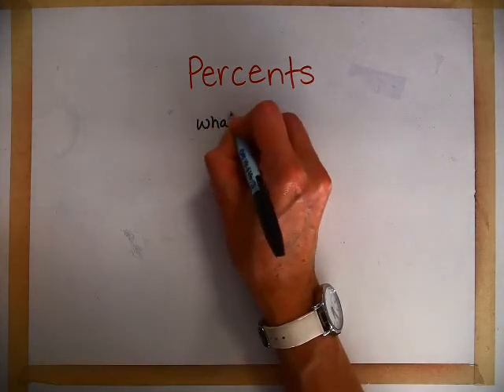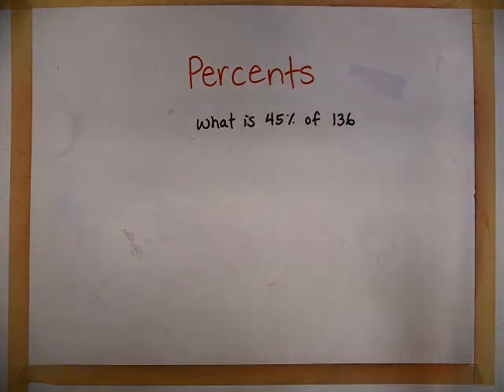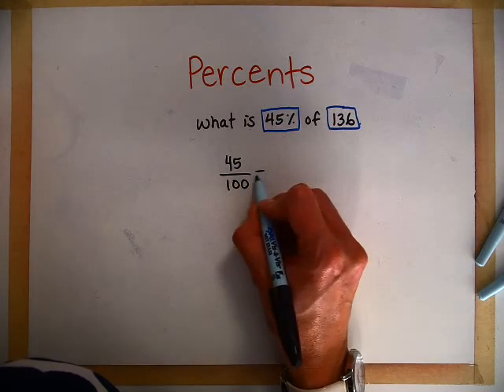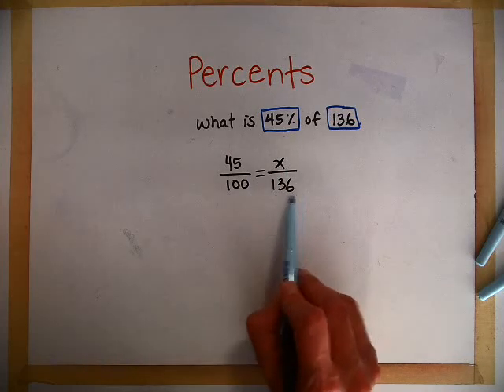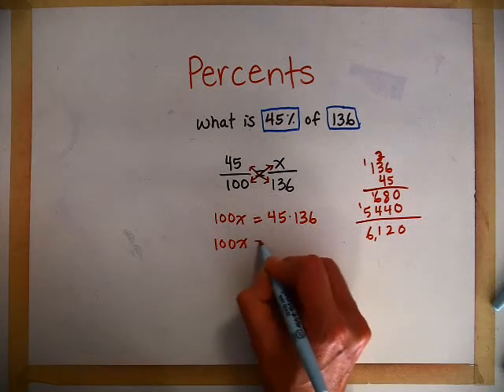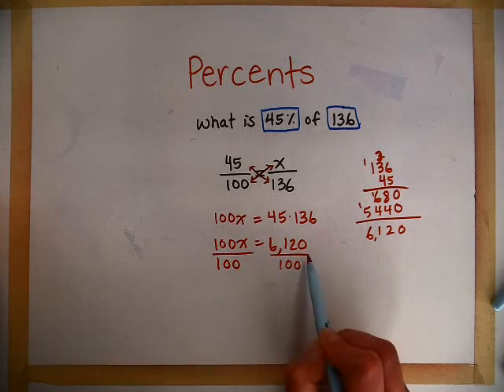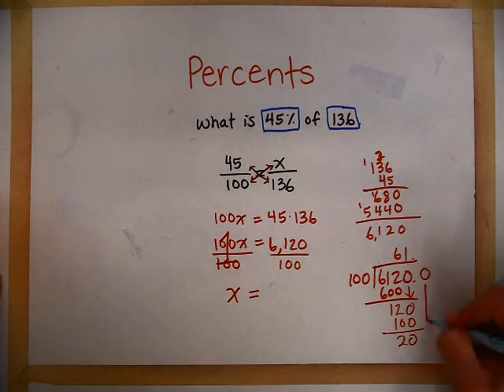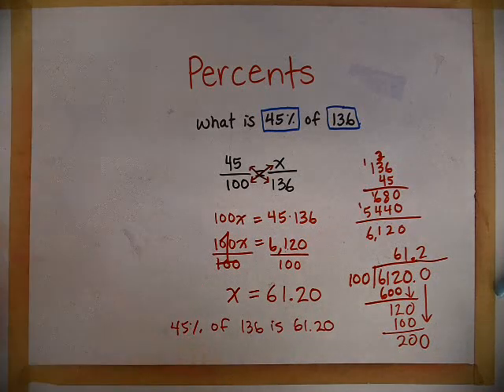find a percent of a number